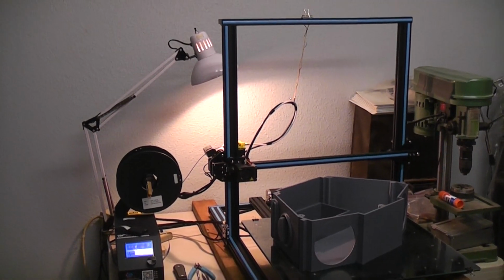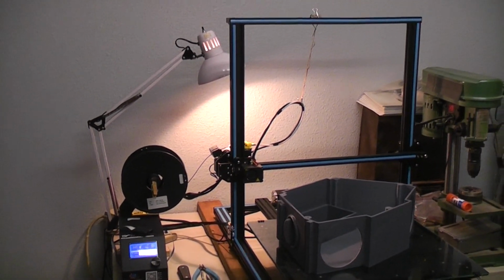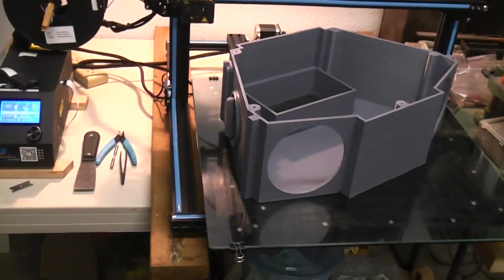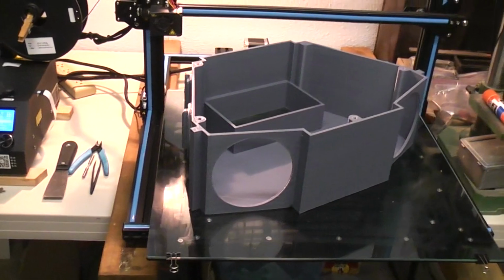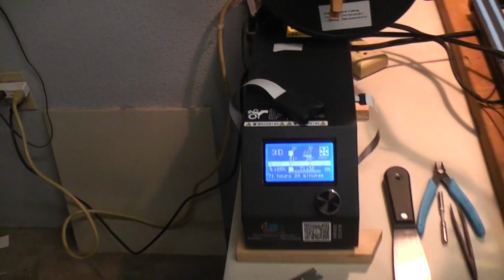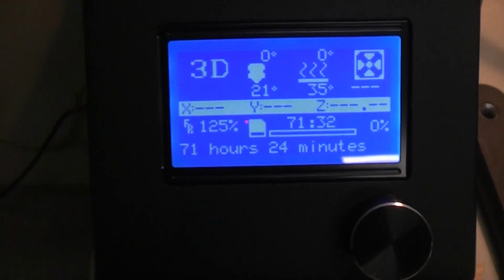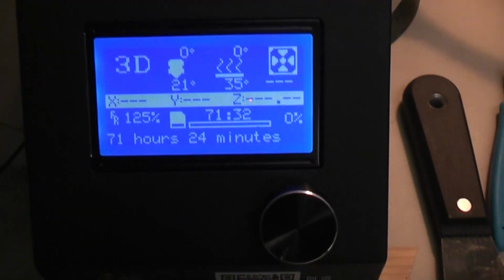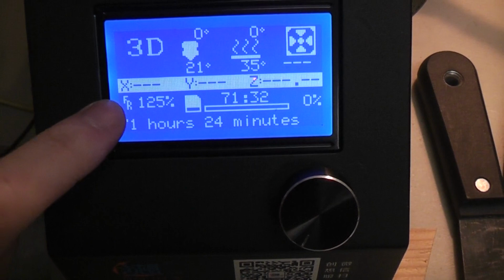CR-10 S5 large 3d print part 2. Main Drone robot body 71 hours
Here is the second large print on the CR-10 S5 printer. The drone robot main body . Took 71 hours to print. I used the FR control on the printer to set the print speed to a faster rate. I also used glue stick to keep the PLA stuck to the glass bed. Zero lifting or warping, worked great !

check out the Project book section for my custom builds.

Robot Raven is my band, you can search and fine many of our songs on youtube or here is the web site that has links